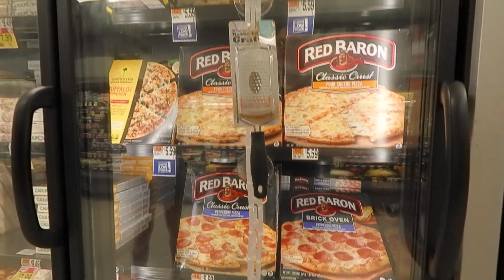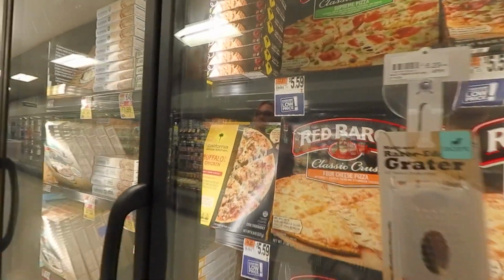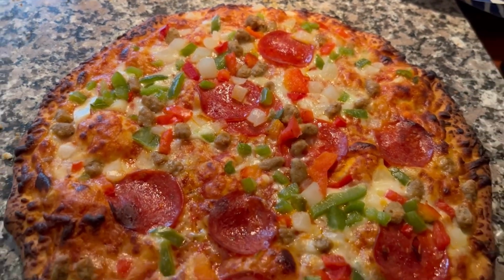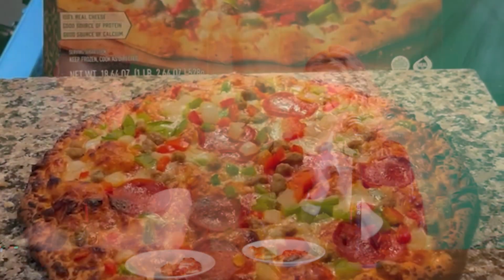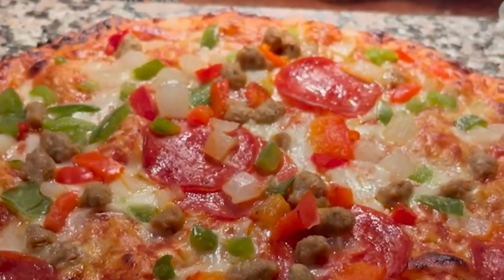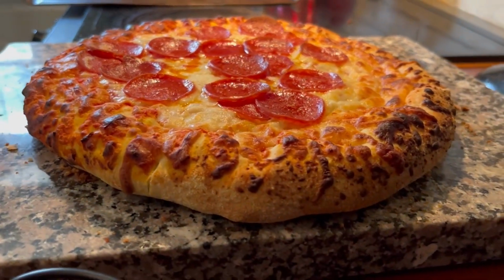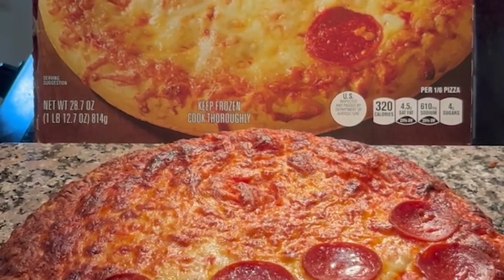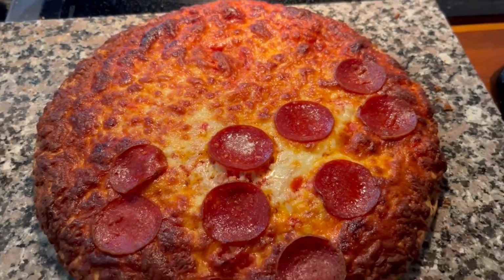Frozen Pizza Showdown-Green Screen Fail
This episode, Lisa and Chris review for different frozen pizzas available in most grocery stores in North America. ￼Screaming Sicilian, Red Barron, Stop and Shop, and Freshetta all get eaten.